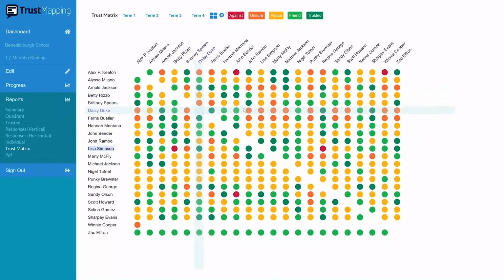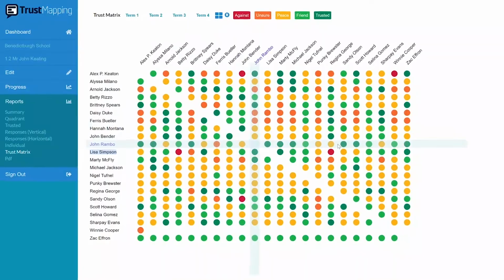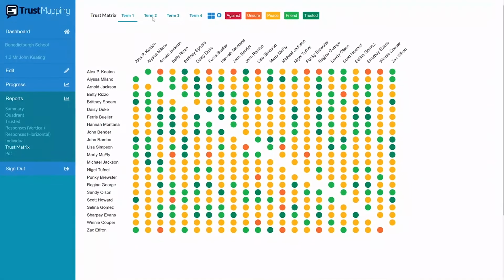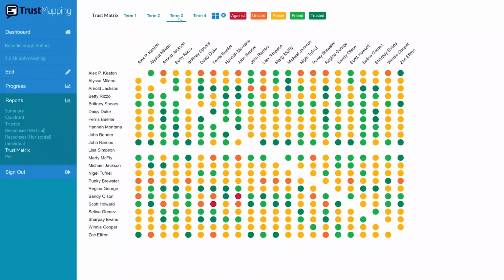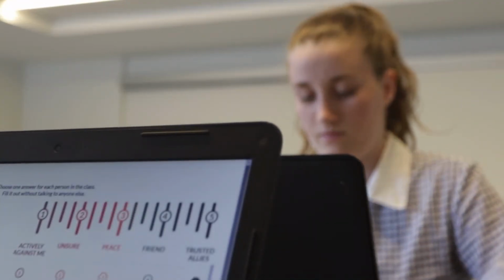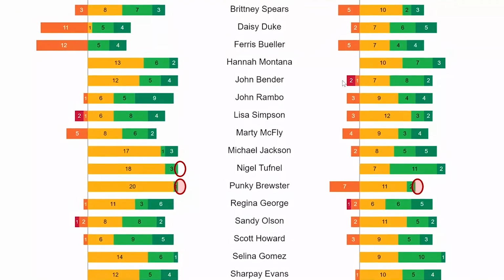Trustmapping Case Study: St Paul's Anglican Grammar School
St Paul's Anglican Grammar School has been running Trustmapping for 9 years.
Interviews with head of Secondary Laura Butterworth, Head of Commerce and Humanities Andrew O'Connor and Director of Trustmapping Peter Cavanagh.